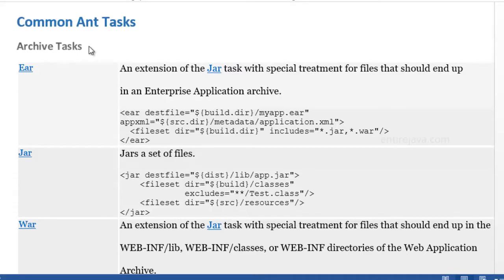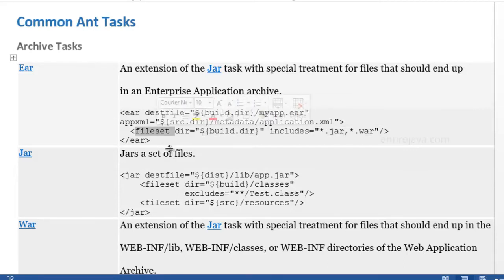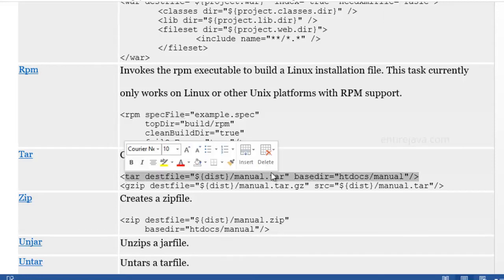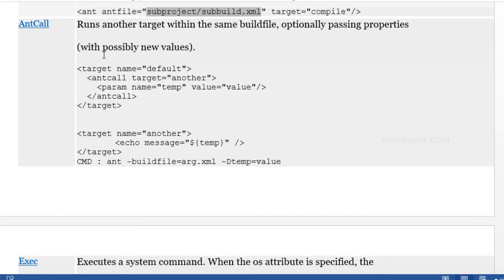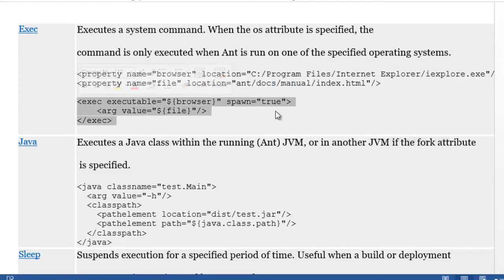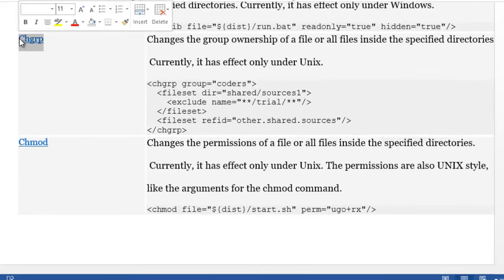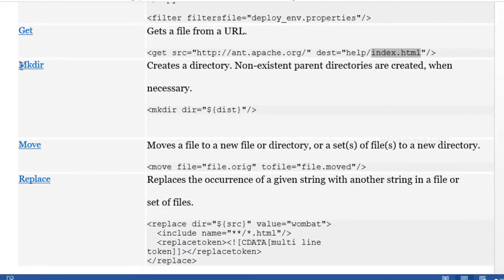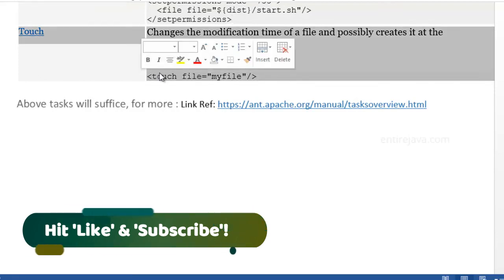Understanding Ant Tasks - Easy explanation from Karpado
Tasks in Apache Ant (As the name suggests) will allow us to perform a specific task. For example, a task could be to initiate the build process or to copy a file to a remote server, etc. In this video, you will be introduced to various tasks in ant.. watch it. Links & Resources!